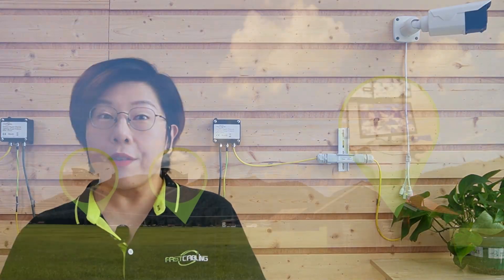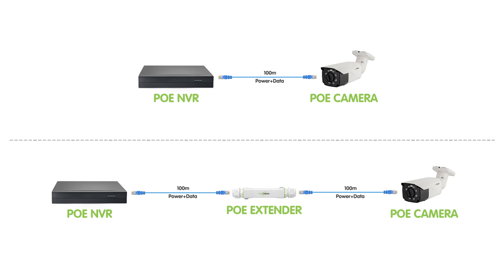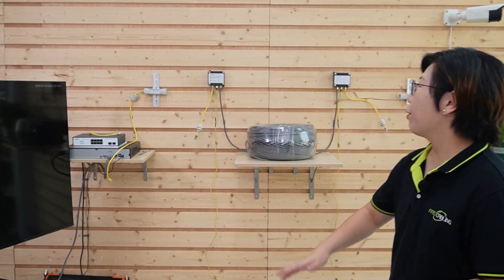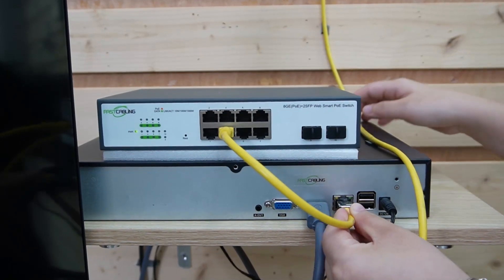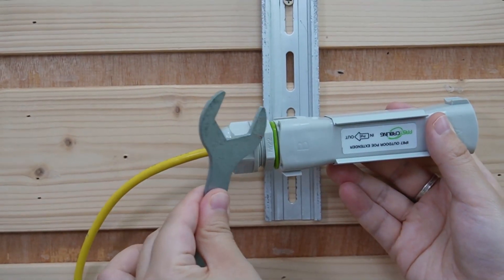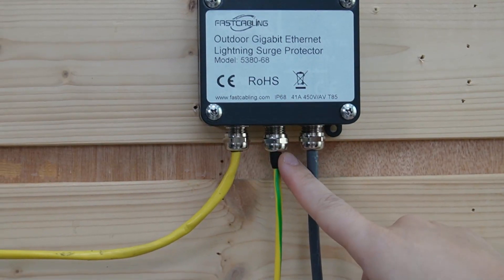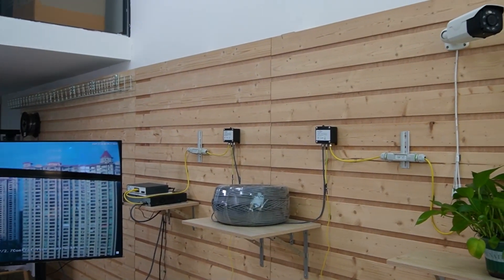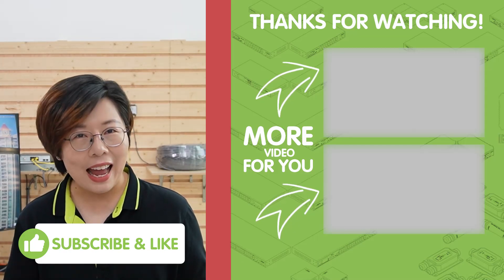High Surge Protection PoE Extender Kit: Perfect for Long-Distance IP Camera Outdoor Installs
Are you struggling to power and connect PoE cameras over long distances? This video introduces the High Surge Protection PoE Extender Kit—a game-changer for outdoor IP camera installations! From ensuring reliable power and data transmission to protecting your setup from lightning strikes, we've got you covered.

0:00:00 PoE Extender Basics
Power & Data Extension Essentials
Shielded Ethernet Cables
Cable Compatibility
Choosing the Right PoE Extender
Step-by-Step Installation
Boosting Protection with Surge Protectors